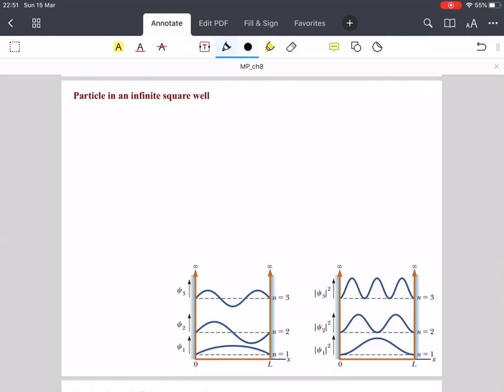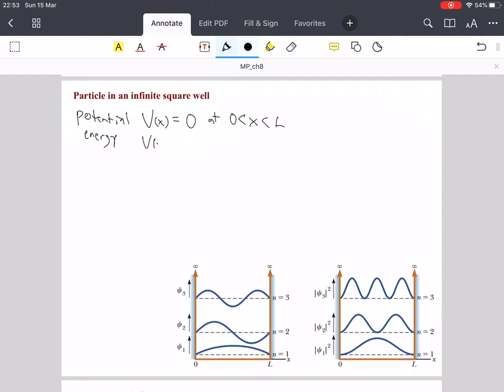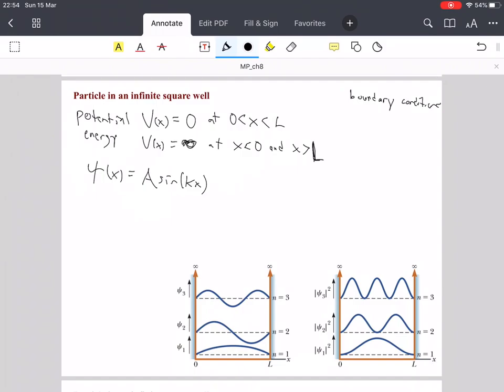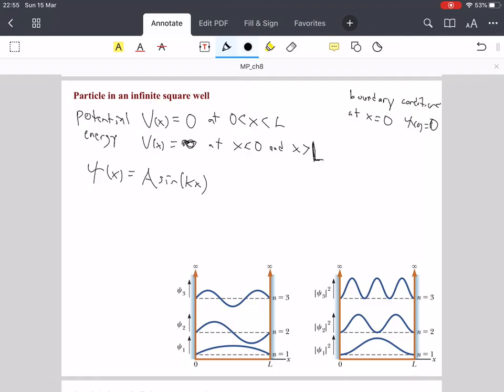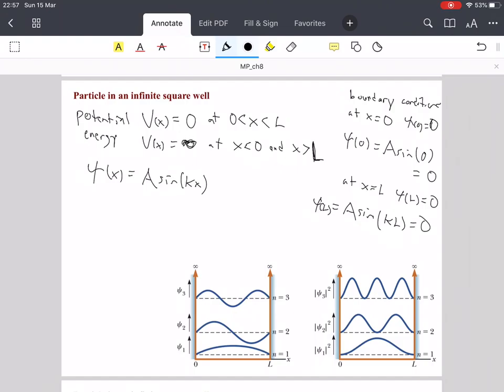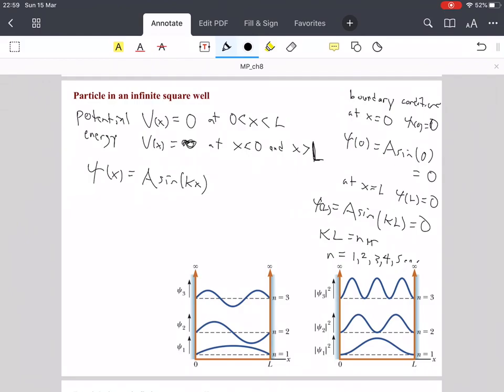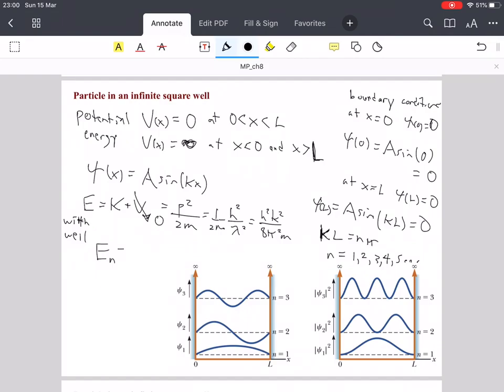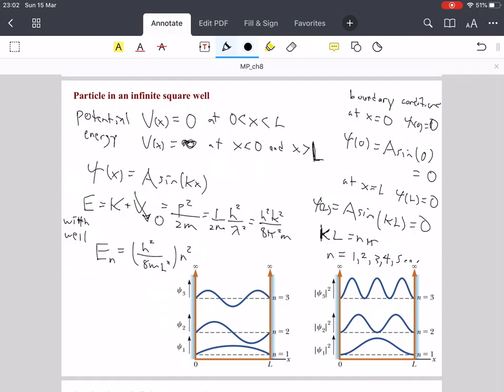Modern Physics ch. 8 (part 5)